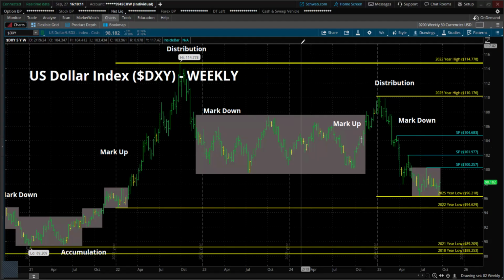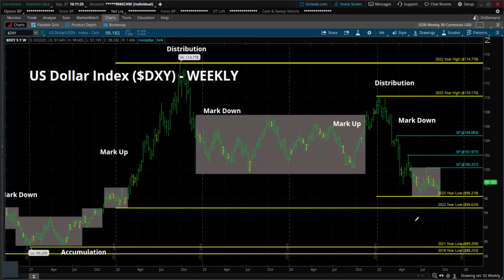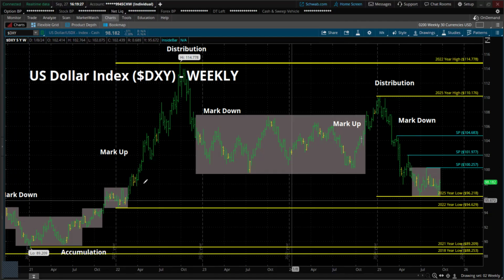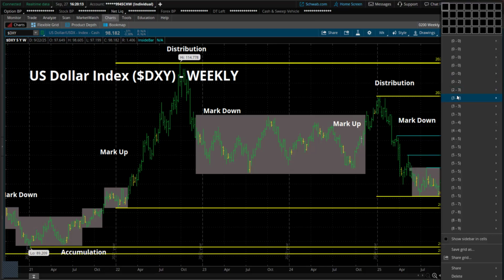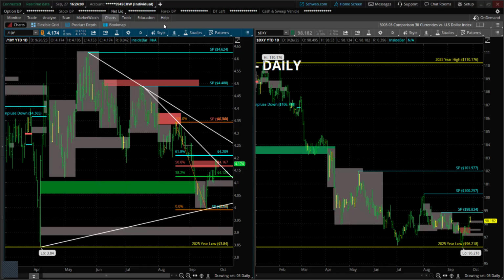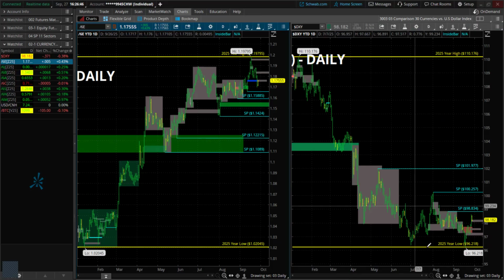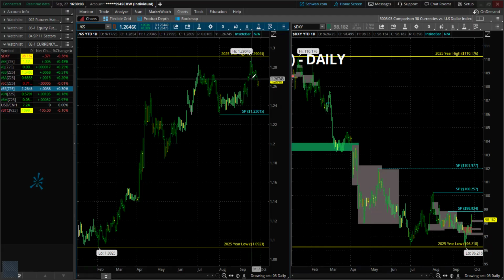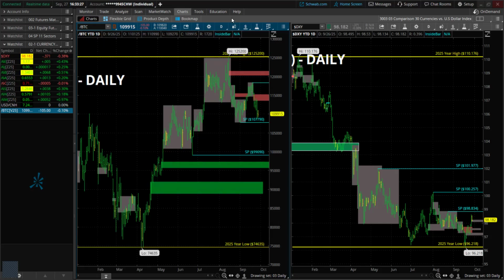WATCH TARIFFS CURRENCIES CRYPTO YEAR-TO-DATE (YTD) PERFORMANCE